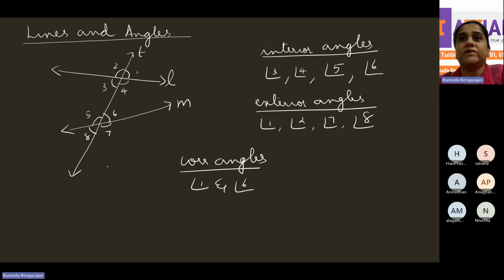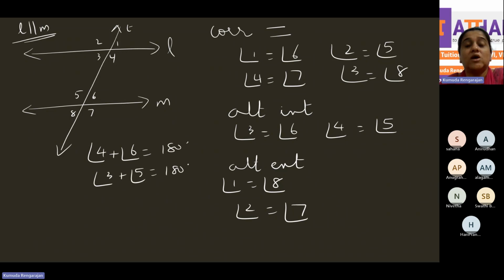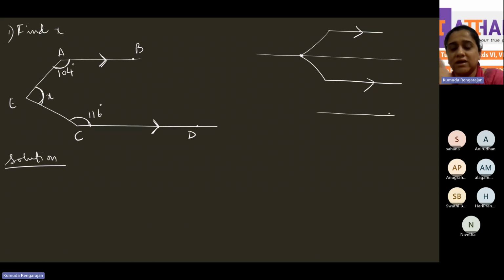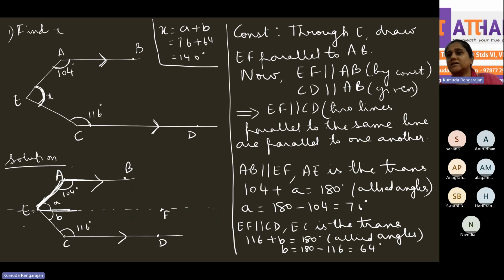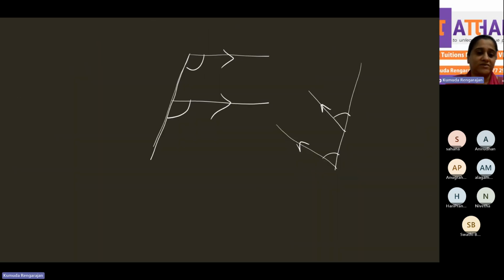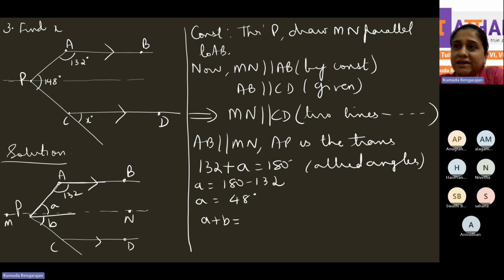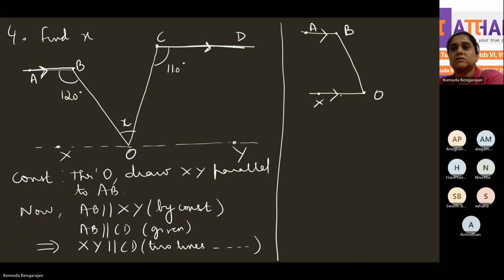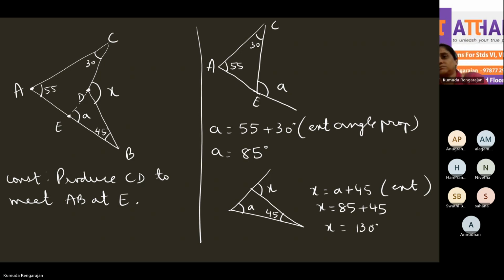CBSE-IX-Lines and Angles-Session-1(22/09/2023)